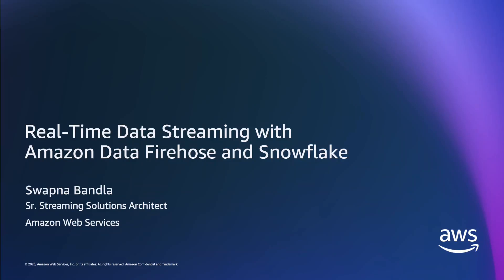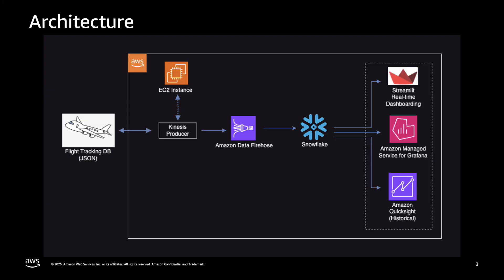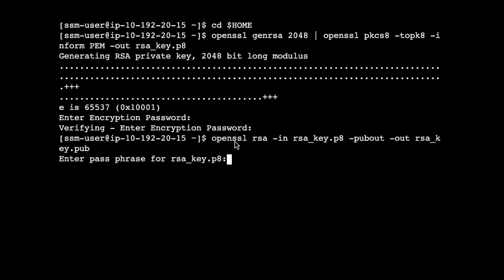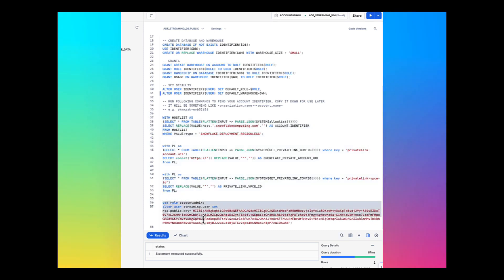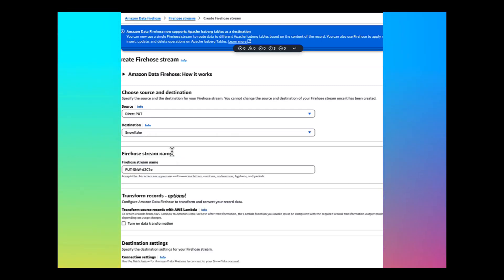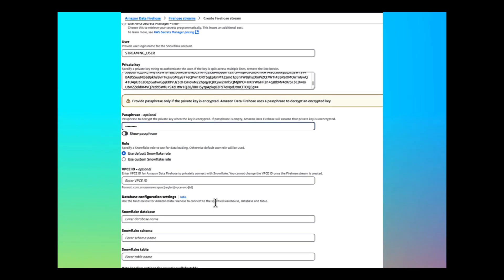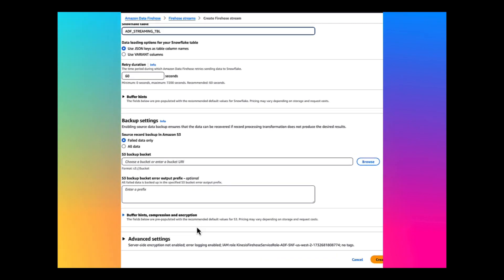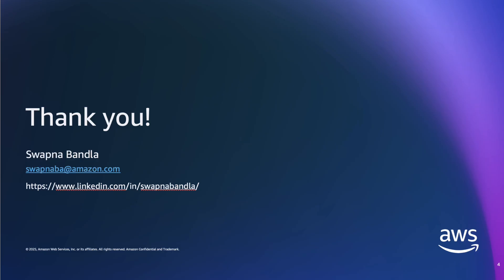Real-Time Data Streaming with Amazon Data Firehose and Snowflake | Amazon Web Services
Today’s fast-paced world demands timely insights and decisions, which is driving the importance of streaming data. Streaming data refers to data that is continuously generated from a variety of sources. The sources of this data, such as clickstream events, change data capture (CDC), application and service logs, and Internet of Things (IoT) data streams are proliferating. Snowflake offers two options to bring streaming data into its platform: Snowpipe and Snowflake Snowpipe Streaming. Snowpipe is suitable for file ingestion (batching) use cases, such as loading large files from Amazon Simple Storage Service (Amazon S3) to Snowflake. Snowpipe Streaming, a new feature released in March 2023, is suitable for rowset ingestion (streaming) use cases, such as loading a continuous stream of data from Amazon Kinesis Data Streams or Amazon Managed Streaming for Apache Kafka (Amazon MSK).

Amazon Data Firehose now integrates with Snowpipe Streaming, enabling you to capture, transform, and deliver data streams from Kinesis Data Streams, Amazon MSK, and Firehose Direct PUT to Snowflake in seconds at a low cost. With a few clicks on the Amazon Data Firehose console, you can set up a Firehose stream to deliver data to Snowflake. There are no commitments or upfront investments to use Amazon Data Firehose, and you only pay for the amount of data streamed.

Learn about Amazon Data Firehose

Read Uplevel your data architecture with real- time streaming using Amazon Data Firehose and Snowflake

Why AWS?